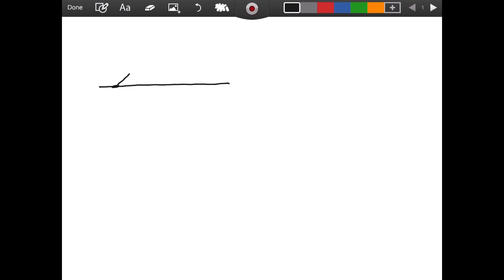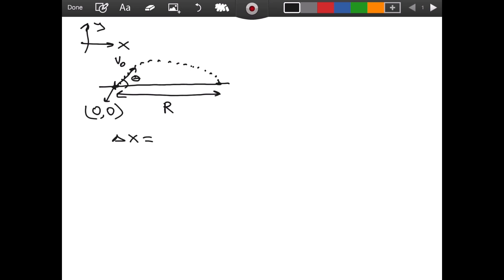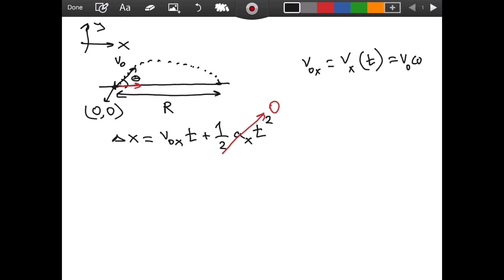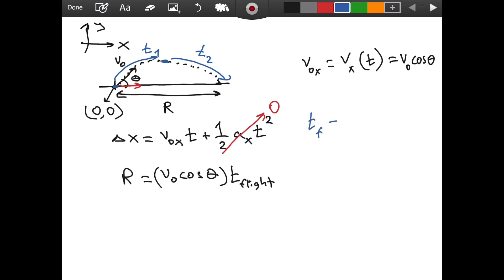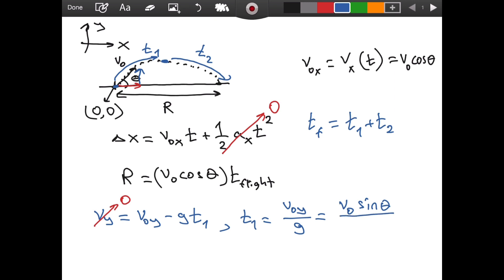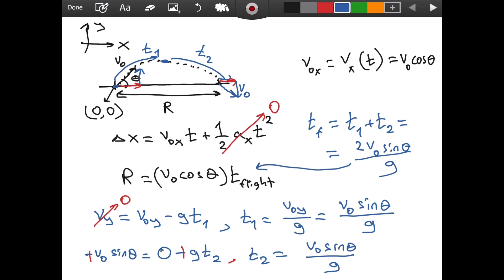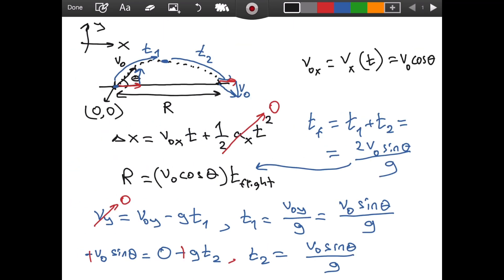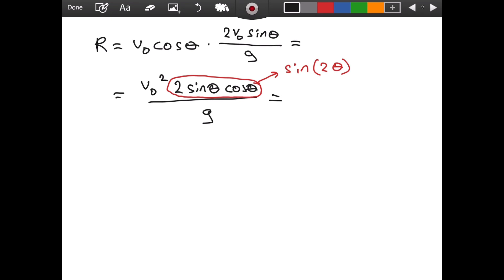Range Formula DERIVED for Projectile Motion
In this video, I derived the range formula in projectile motion. I used kinematics equation that I proved in previous videos.